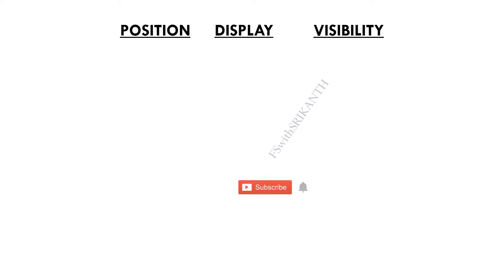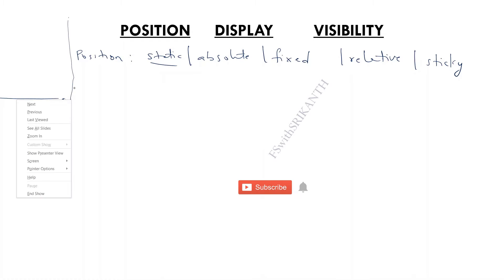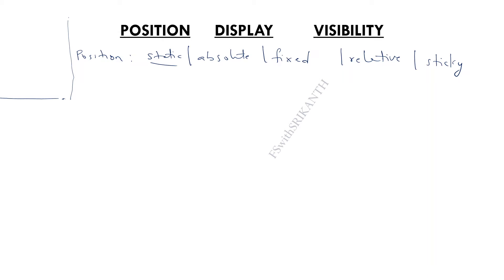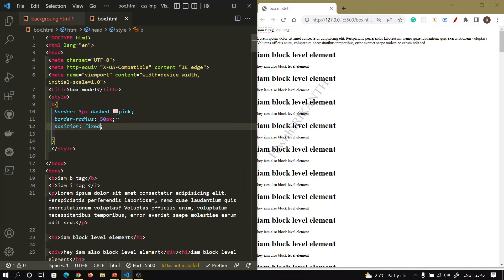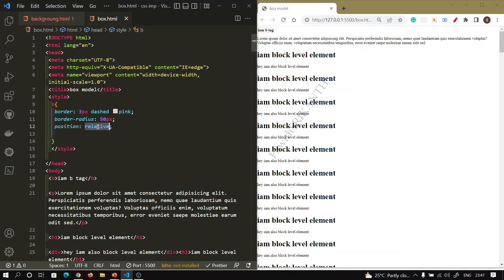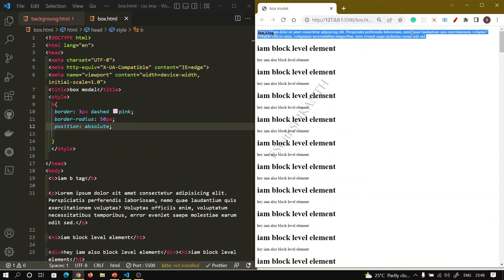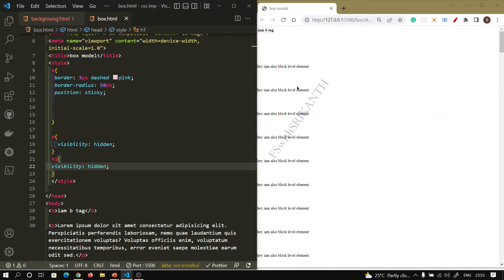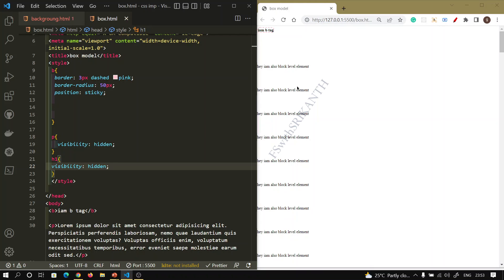CSS_10 | position in CSS3 | Display| visibility| Display Vs visibility | Fs with Srikanth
explained position in CSS3 | Display| visibility| Display Vs visibility  properties in CSS